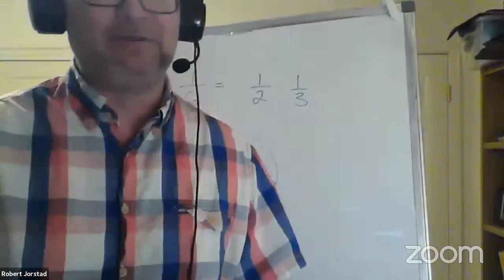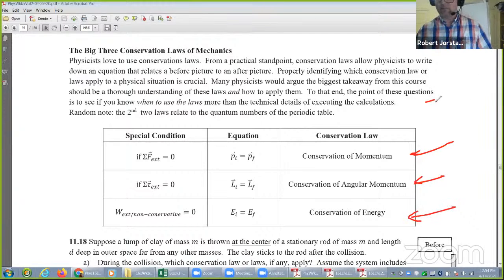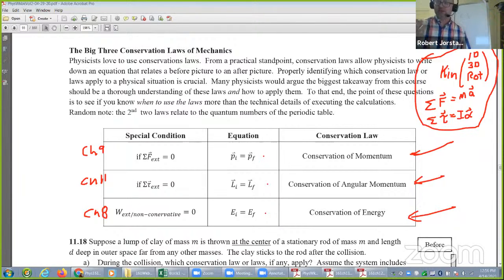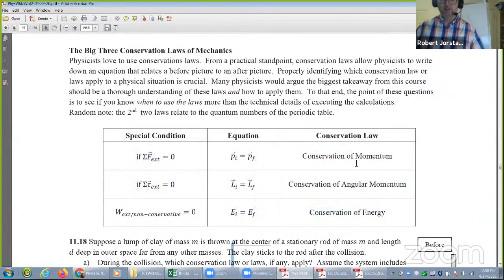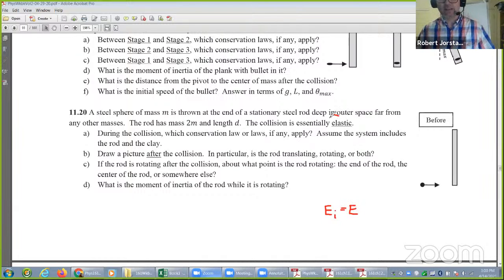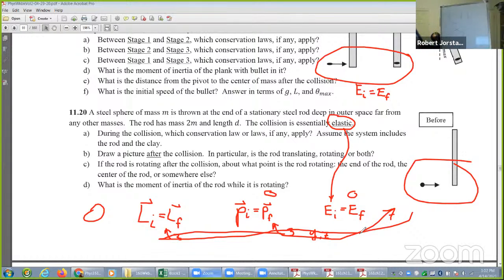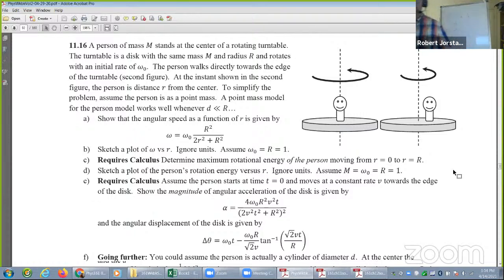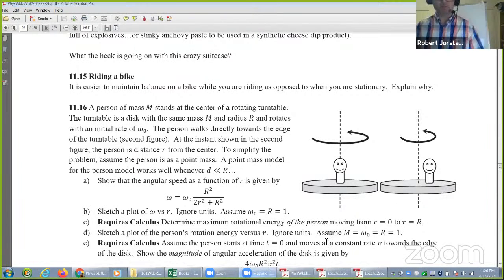Phys161 04/14/21 - Finish Angular Momentum